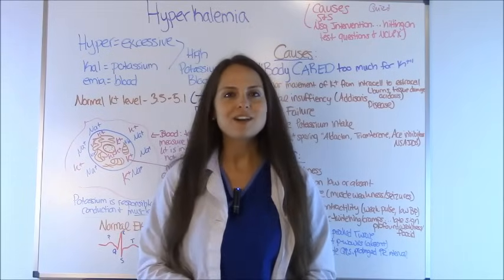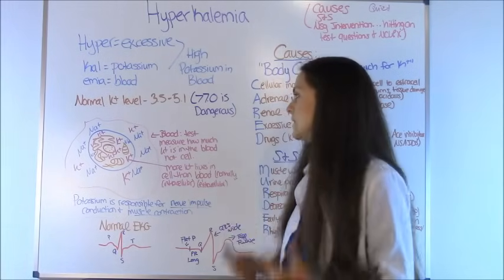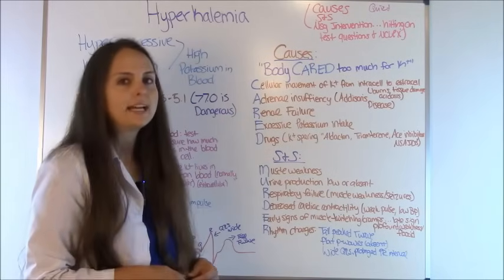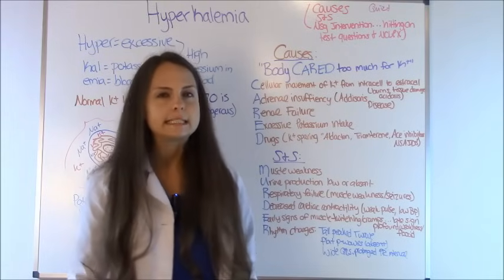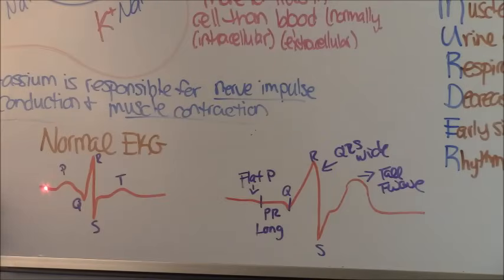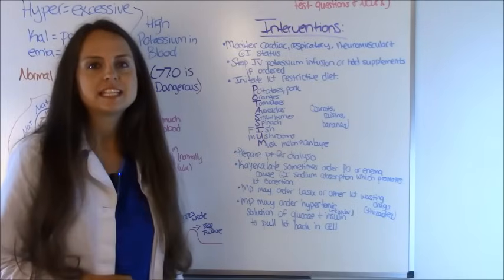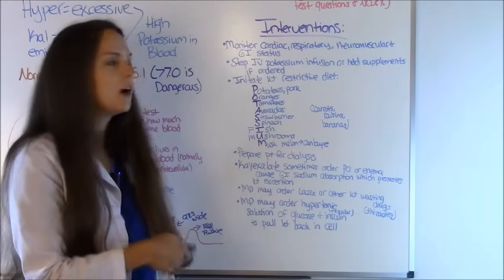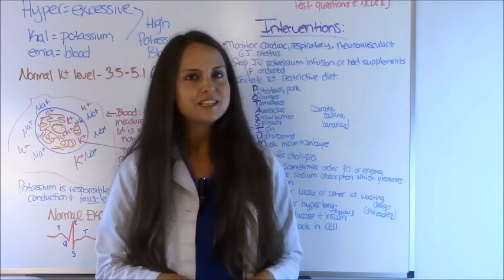Fluid & Electrolytes Nursing Students Hyperkalemia Made Easy NCLEX Review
Fluid and Electrolytes for Nursing Students: Hyperkalemia for the NCLEX exam and nursing lecture exam review with practice NCLEX style questions (on registerednursern.com see the link below). In this video, I give you clever ways on how to remember the causes of hyperkalemia (hyperkalemia mnemonics), signs and symptoms of hyperkalemia, nursing interventions for hyperkalemia, EKG changes from hyperkalemia, intracellular & extracellular function of hyperkalemia.